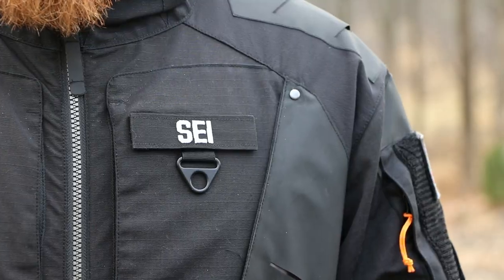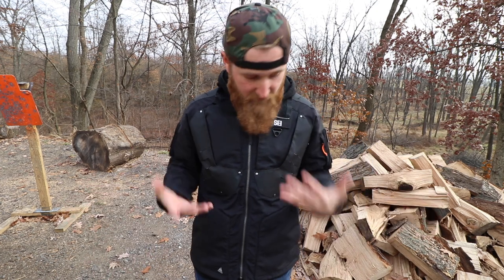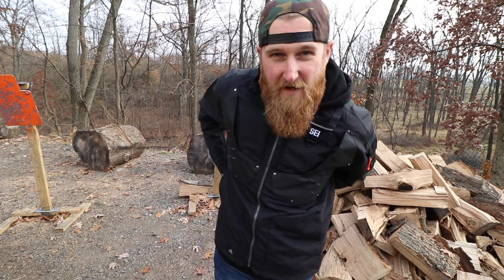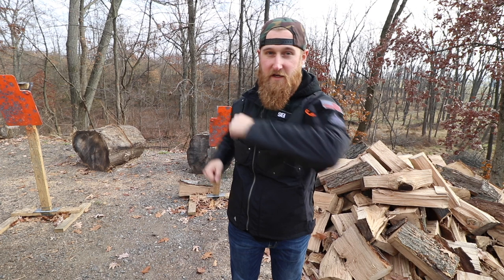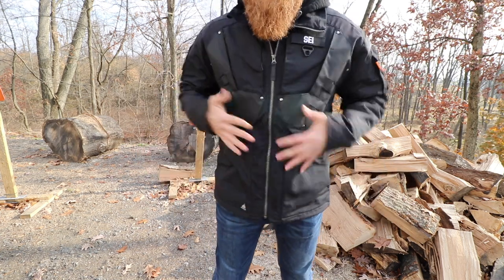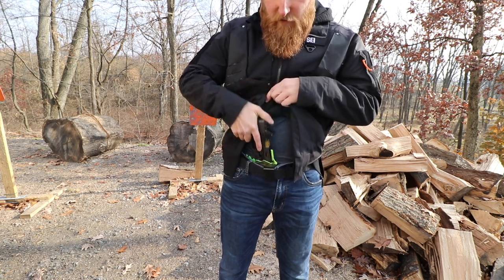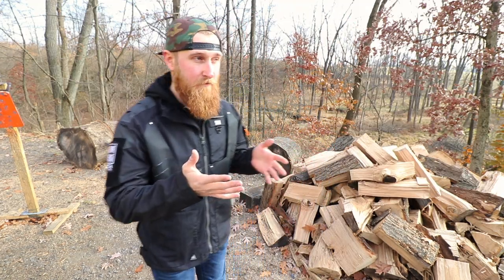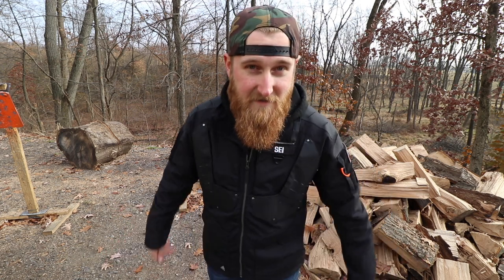Amabilis Responder Jacket | Concealed Carry